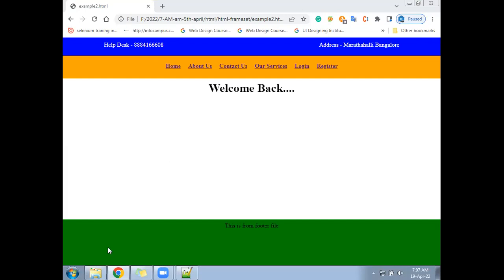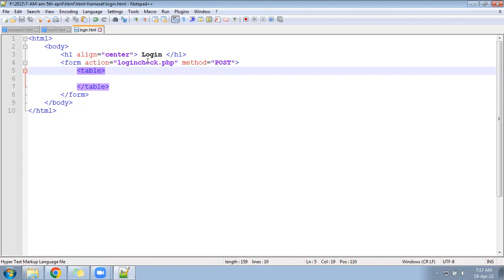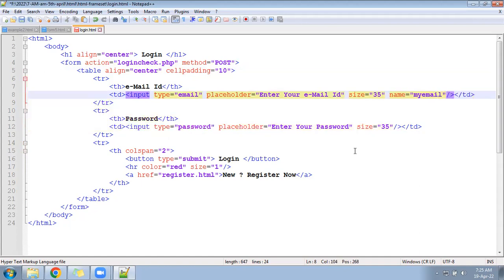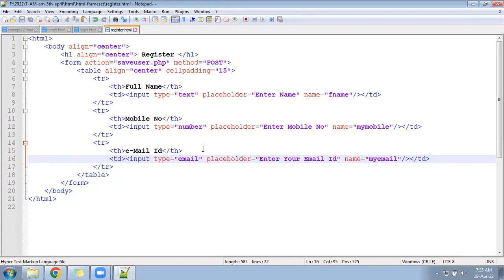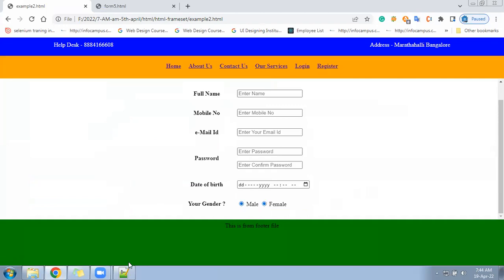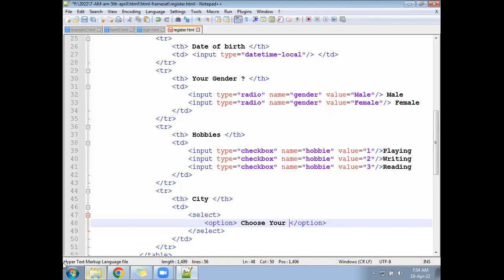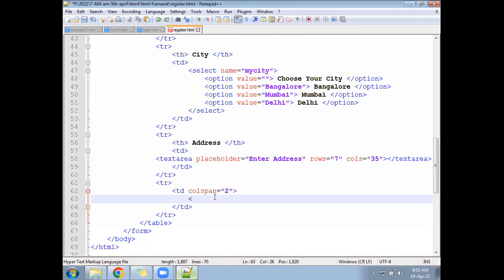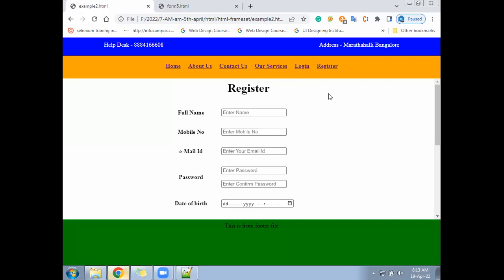HTML CLASS 10